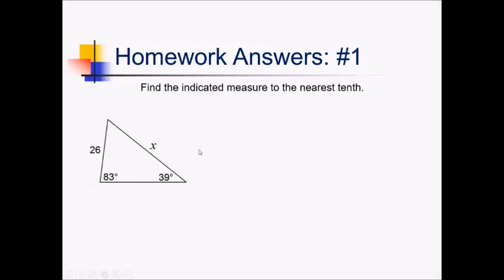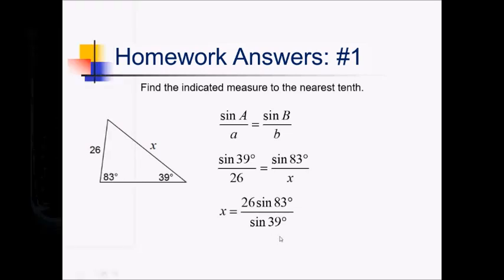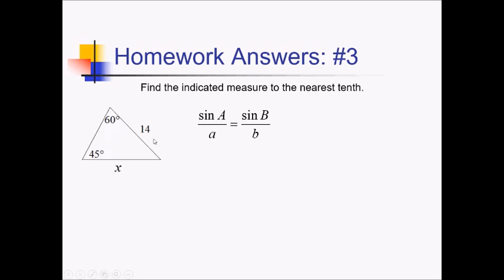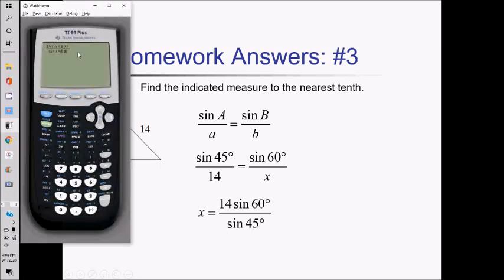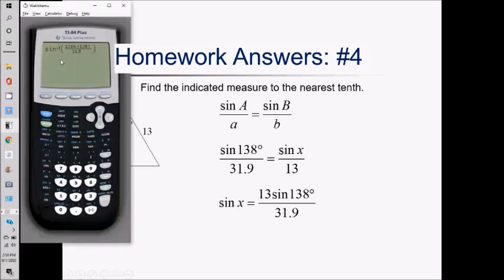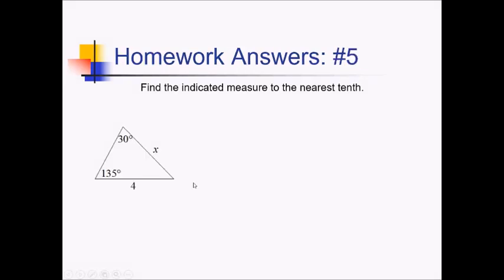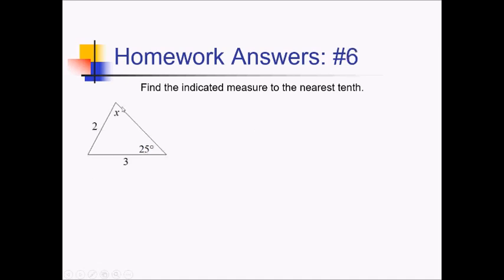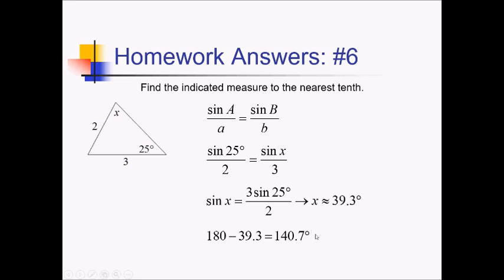Law of Sines: Problem Set #2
Worked problems showing how to use the Law of Sines to find missing sides and angles of triangles given two angles and a side, or two sides and an angle not between them.

Go here for a PDF and handout to go along with this video